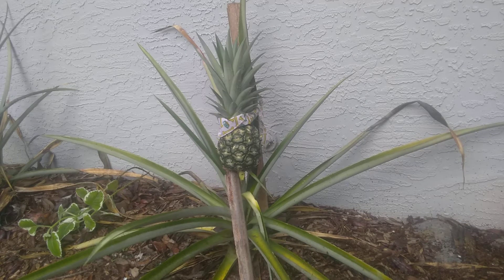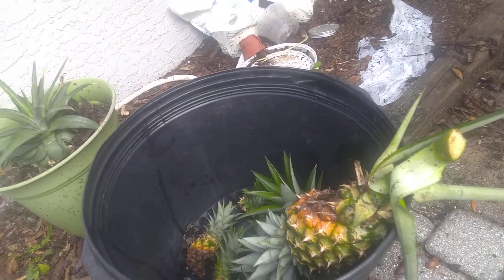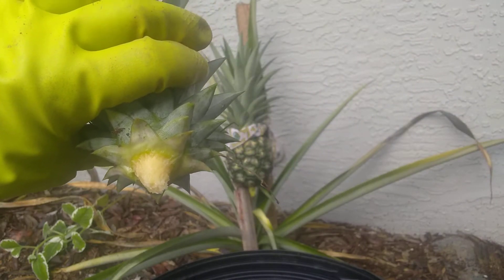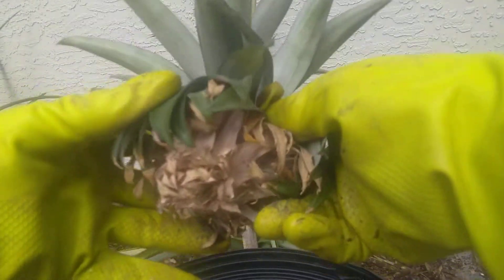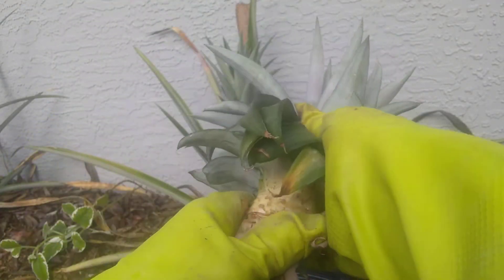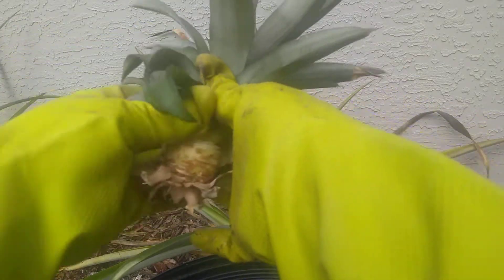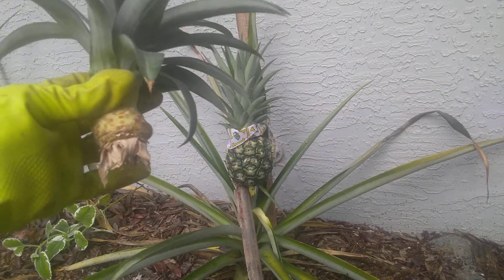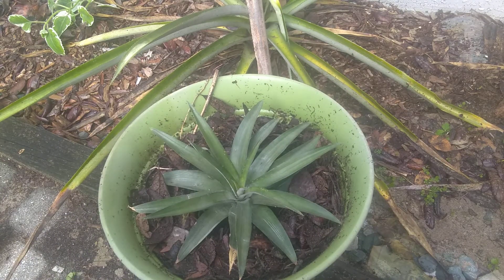happy pineapple farming: work that crown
Happy Independence Day to the USA!
let's start at the very beginning. which came first,the fruit or the plant. this episode will show you how to start with a top, the crown.